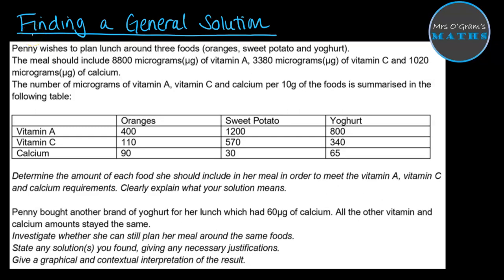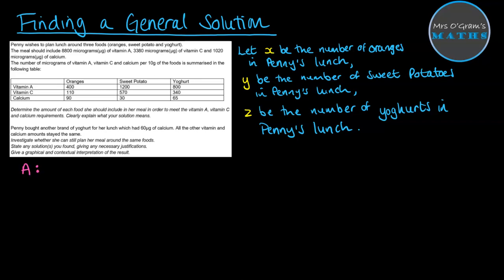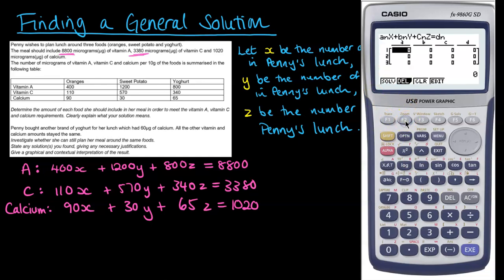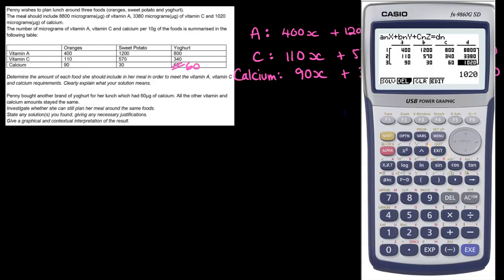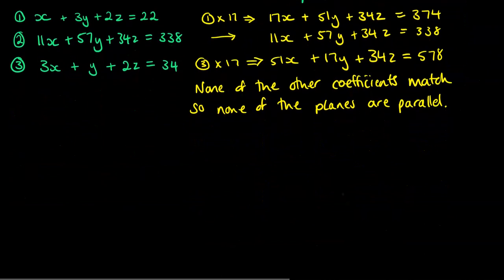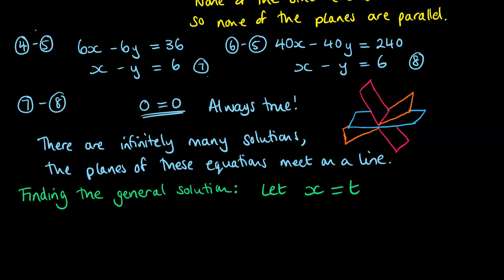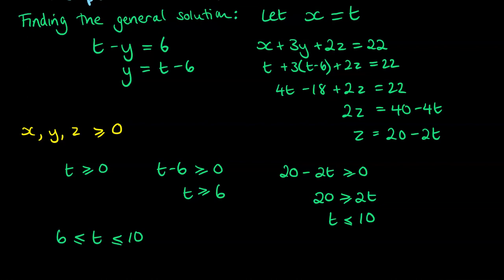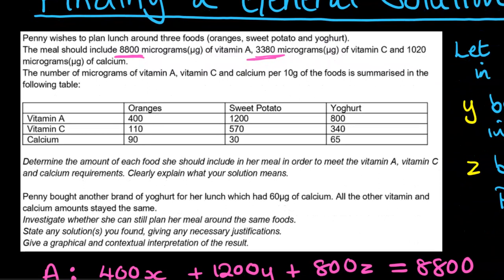Finding the General Solution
Correction: When defining the variables I didn't notice the sentence that said the measurements were per 10g of each item. It should be that x is the number of portions of orange, where each portion is 10g (similarly for sweet potato and yoghurt)
When 3 equations have infinitely many solutions, they are said to be dependent.  This means the planes intersect along a line and you need to find the general solution, with an example of a possible solution.  You can take this one step further and find the linear combination of the dependent equations - which is in the next video.